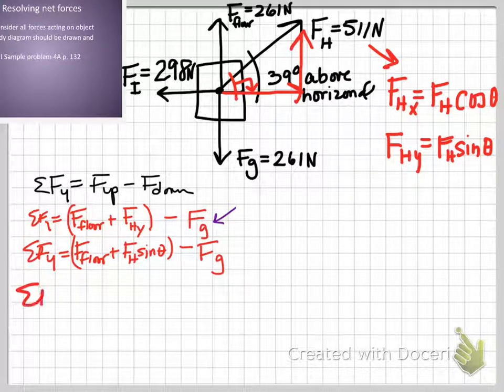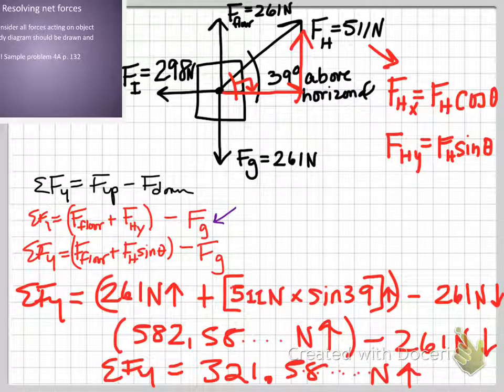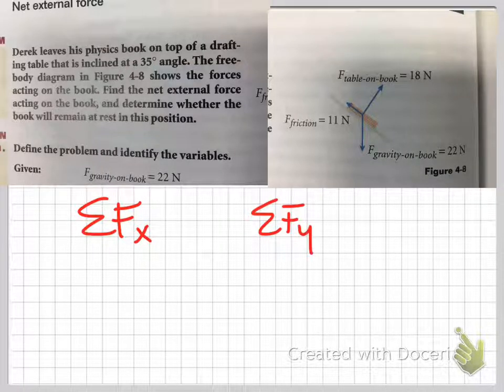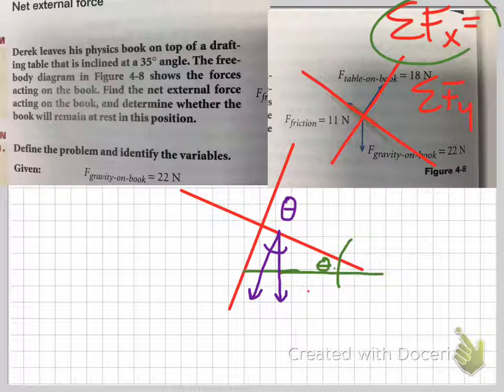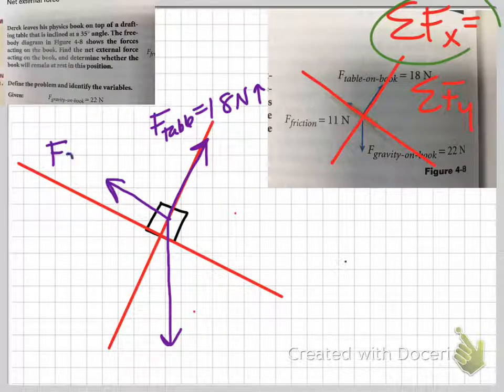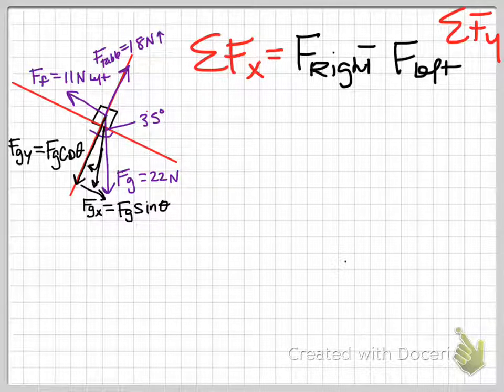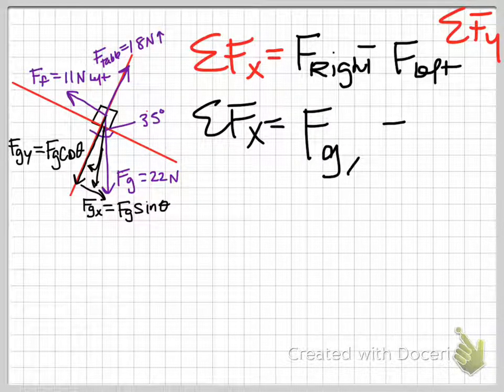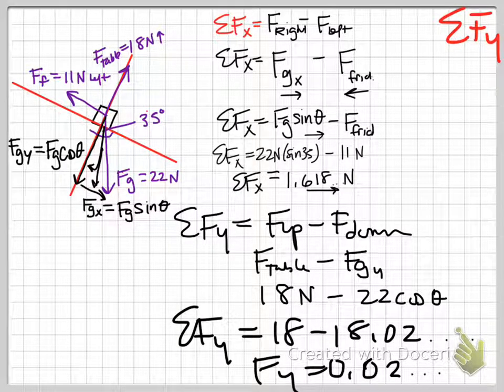physics 1-15 net forces problem solving axis tilt